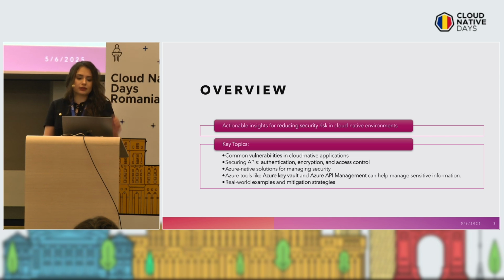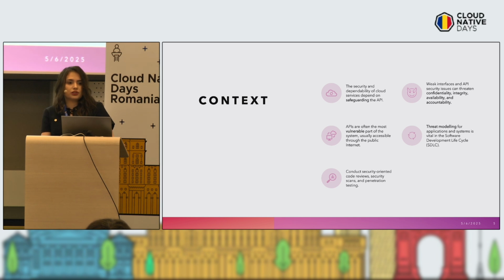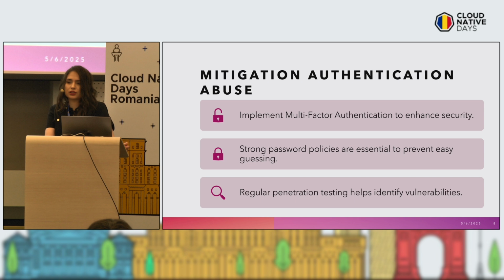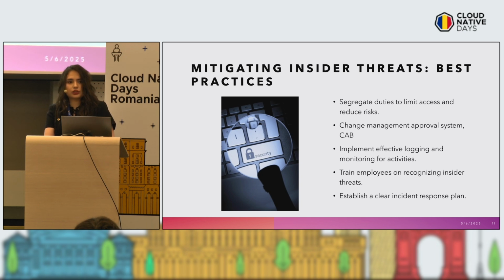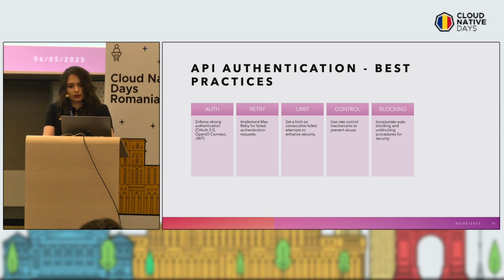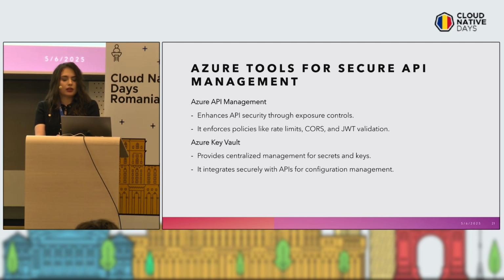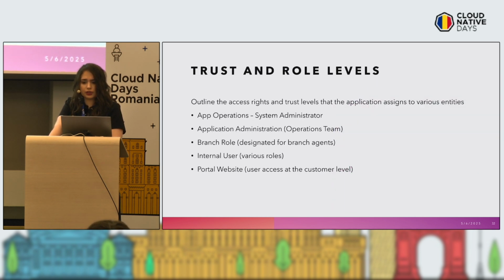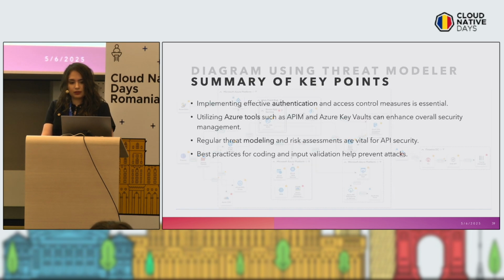Proactive Threat Mitigation with Threat Modeler: Securing APIs and Authentication in Azure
This in-depth session explores how to proactively identify and mitigate security threats in your cloud-native applications.

We will examine common security vulnerabilities such as Authentication Abuse, Malicious Insiders, and Insecure Interfaces and APIs in cloud environments, with a specific focus on Azure-native solutions.

You will learn best practices for securing APIs, including strong authentication, encryption, and API access control, to protect against unauthorized access and data breaches.

We will also highlight how Azure tools like Azure Key Vault and Azure API Management can help securely manage sensitive information and facilitate integration with external systems.

Through practical, real-world examples, we’ll explore how to leverage threat modeling techniques, identify vulnerable interfaces, and apply targeted security controls to defend against common attack vectors.